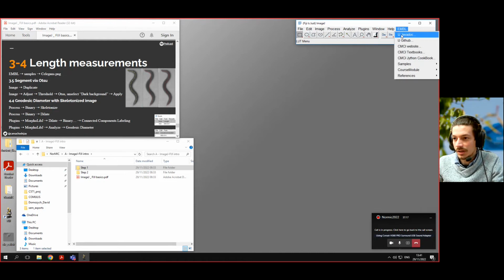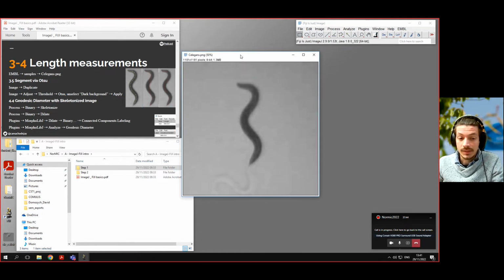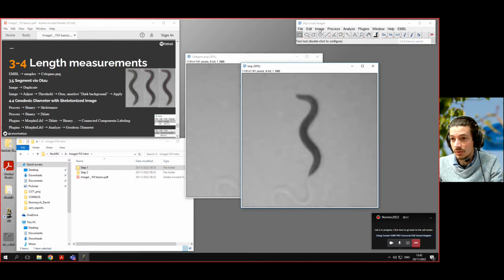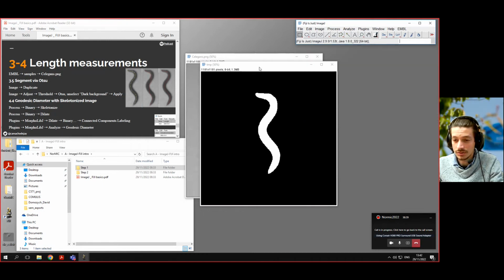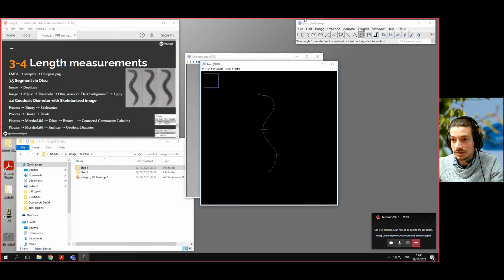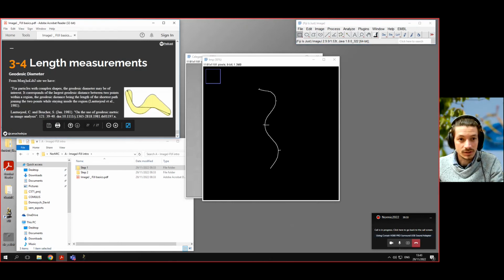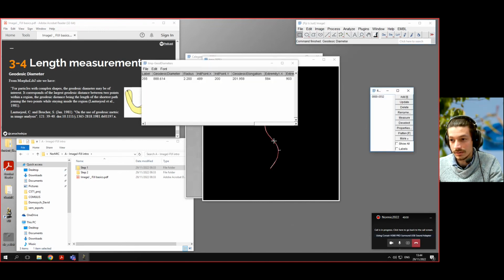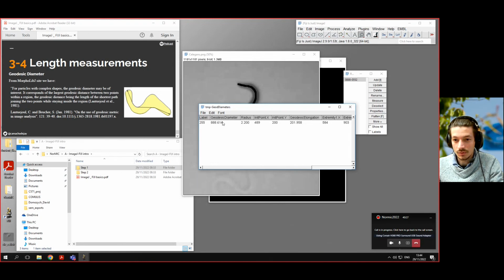FIJI ImageJ Measuring the length of an object via geodesic diameter Normic2022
Minimal example of calculating the length of an object via segmentation, morphological operations and geodesic diameters.

You must have an updated FIJI installation and also install the  CMCI-EMBL plugin
Help ➝ Update ➝ Manage update sites ➝ CMCI-EMBL ➝ Close ➝ Apply Changes
and the IJPB-plugin (MorpholibJ)
Help ➝ Update ➝ Manage update sites ➝  IJPB-plugins ➝ Close ➝ Apply Changes

Note if your final centre lines are "wavy" and thus you get very long distance measurements, then you can use the  Edit ➝ Selection ➝ Interpolate function to smooth out your line ROIs

This is an example workflow used during the 9th NorMIC Workshop on Microscopy Image Processing